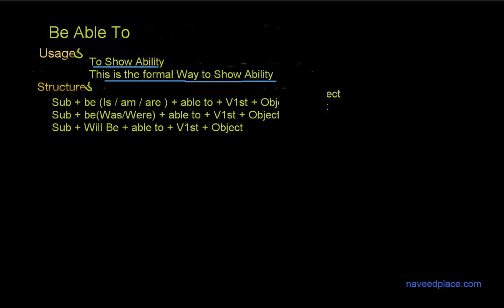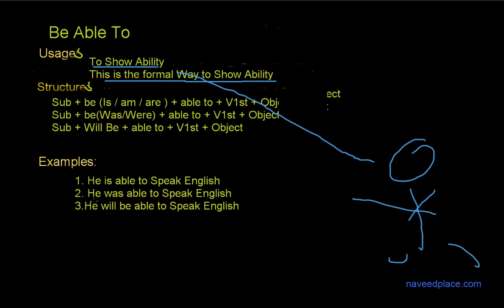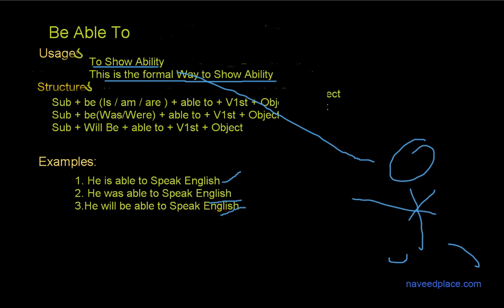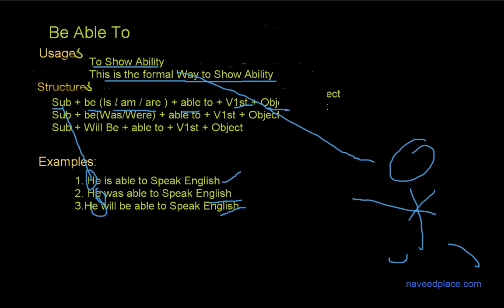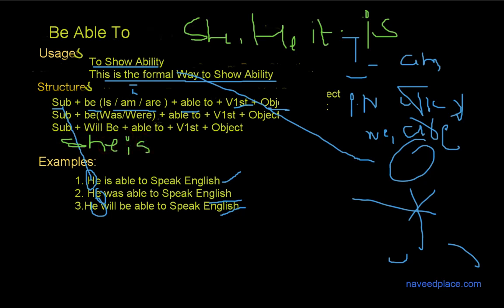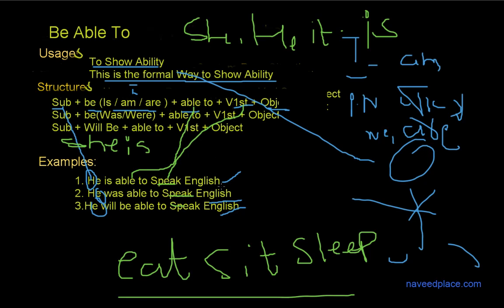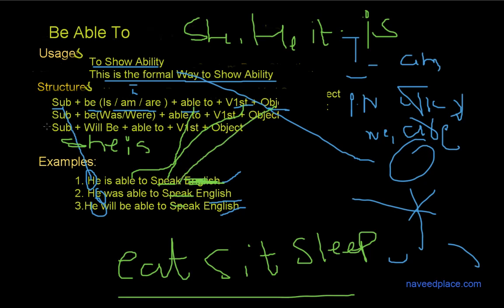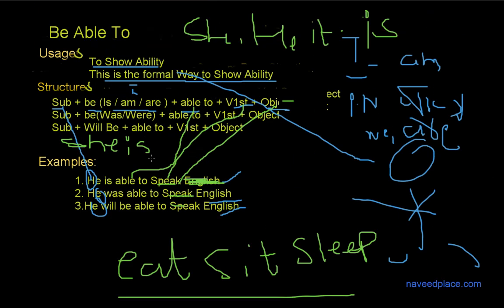Be Able To - Meaning, Sentences, Exercises - In English Grammar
Learn Be Able to In English Grammar Will be able to Means all Tenses Be Able to In English Grammar Structure of Be able to With Be able to Exercises Examples Be able to All usages With Video Lecture In English